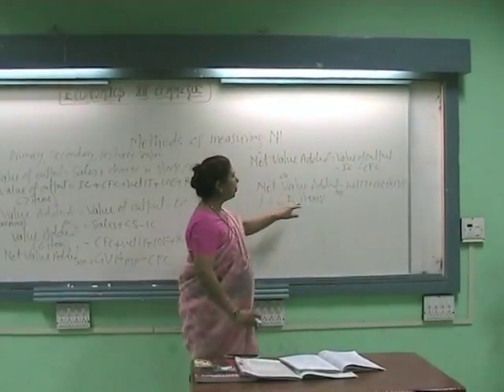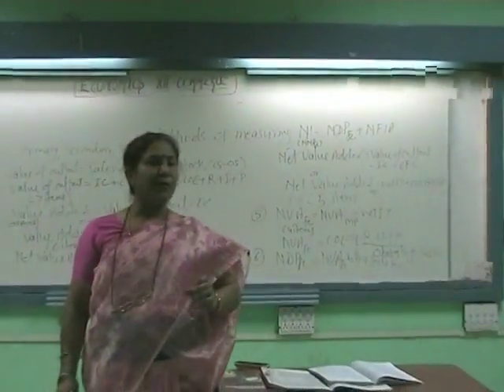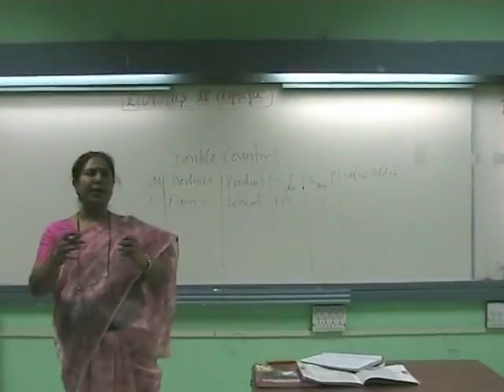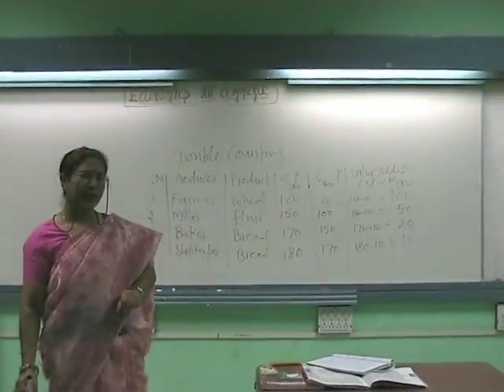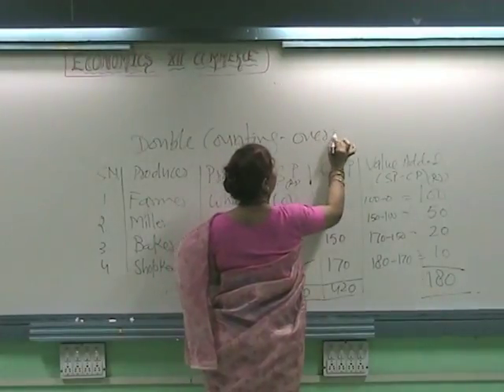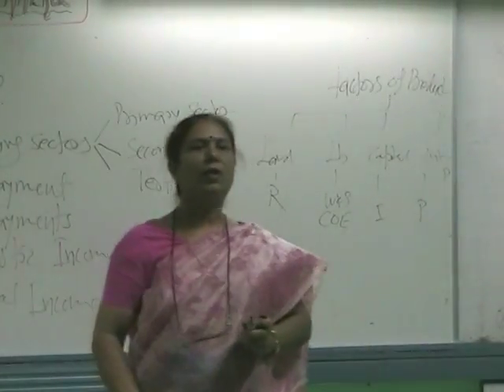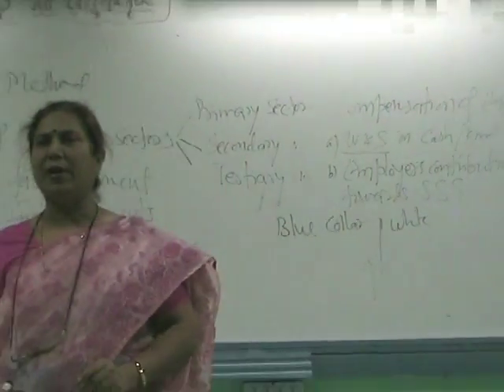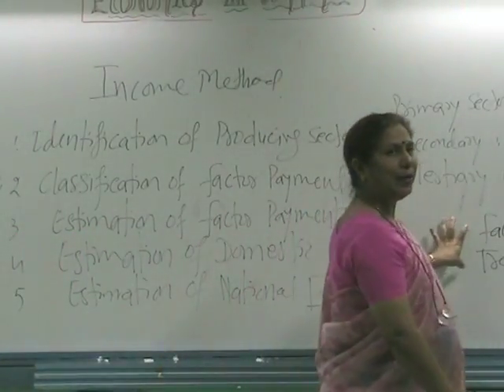Unit 5- Macro-Measurement of National Income-Income Method